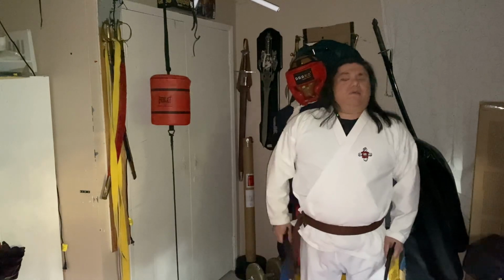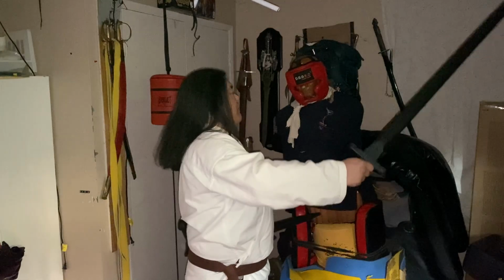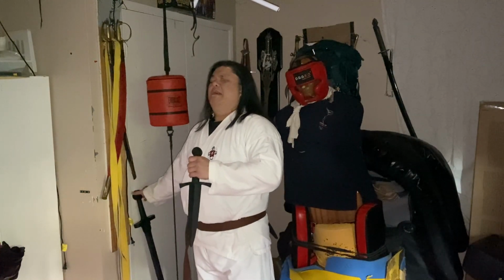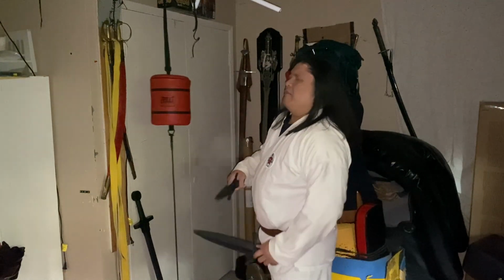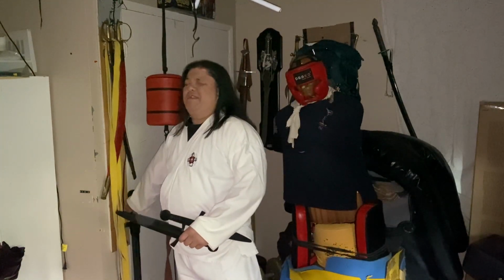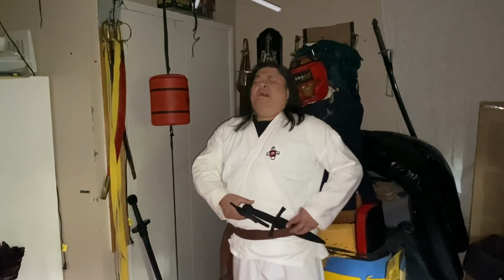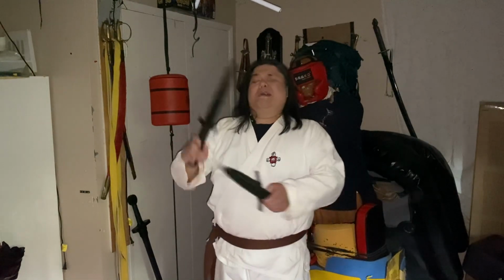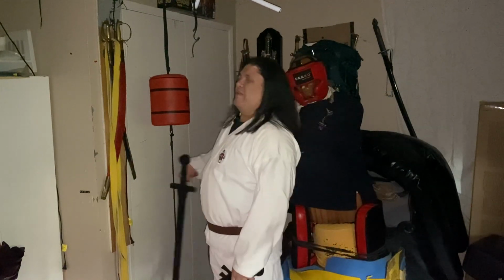tactical Tuesday, demonstration and review of the Cold Steel Medieval training daggers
16-3/8" Overall

10" Blade

3/4" Thick

Weight: 7.1oz

Material: SANTOPRENE.

From Cold Steel: Now you can practice with some of our most popular knife designs in relative safety - with our rubber training knives! Each trainer has been carefully fashioned to look as realistic as possible so they can be effectively used in solo practice, training drills, disarm drills, and demonstrations and any other activity where you want a reasonably close approximation of realism but not the extreme danger and risk associated with an actual knife.